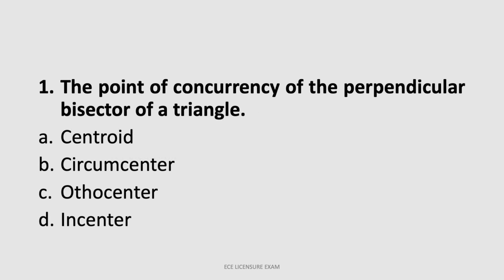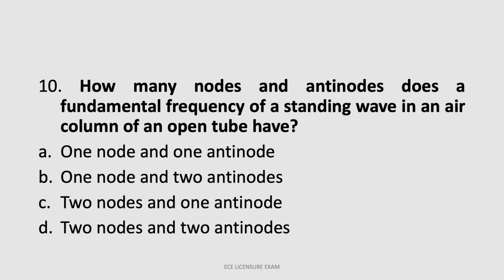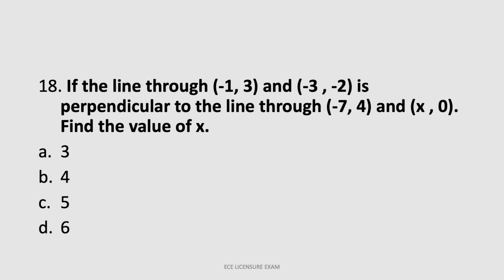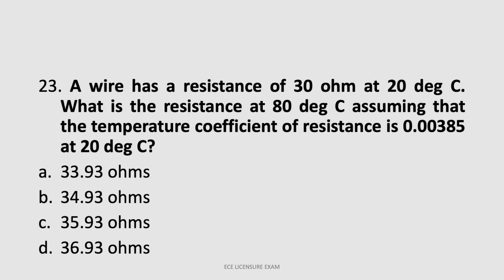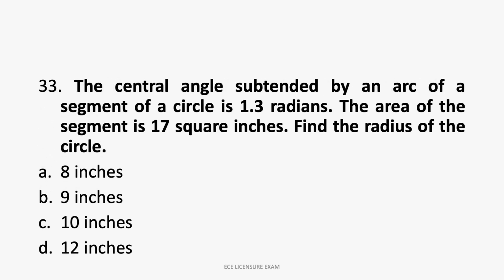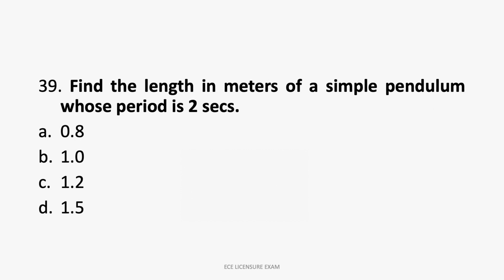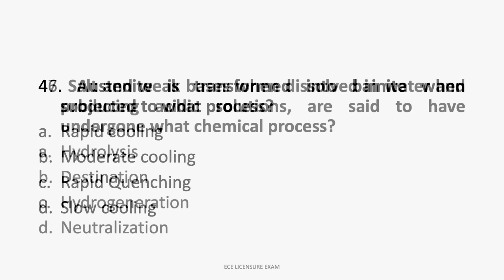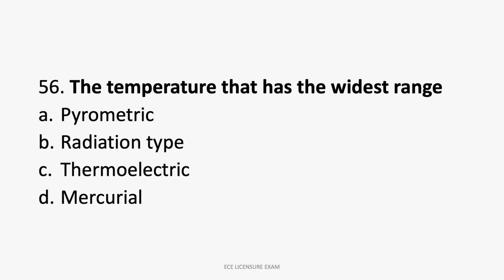Ultimate ECE Licensure Exam Prep: Refresher & Coaching Questions 1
In this video, I delve into essential refresher and coaching questions tailored specifically for Electronics Engineering (ECE) licensure examination candidates. Whether you're gearing up for the board exam or looking to strengthen your knowledge in ECE concepts, this video provides comprehensive insights and practice questions to boost your preparation.

Engr. AA